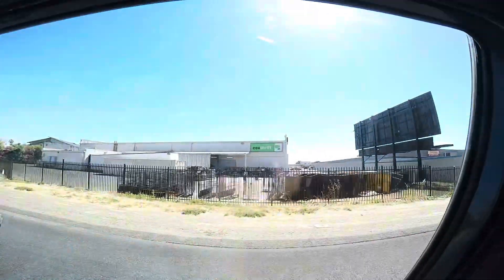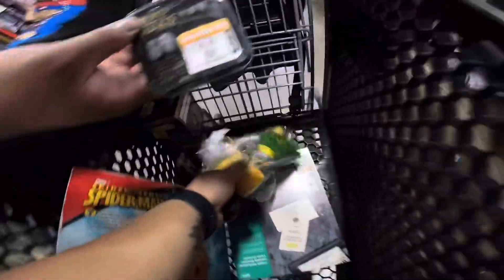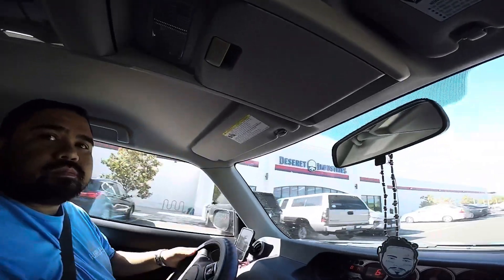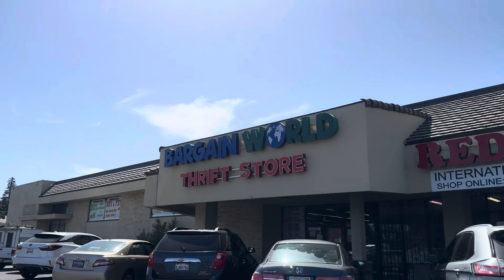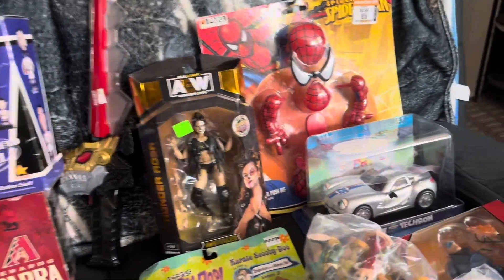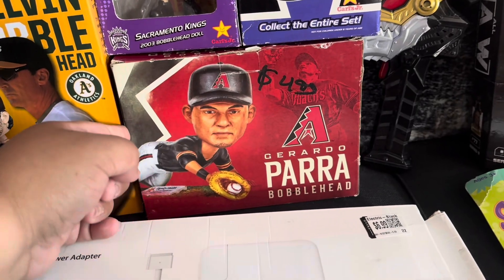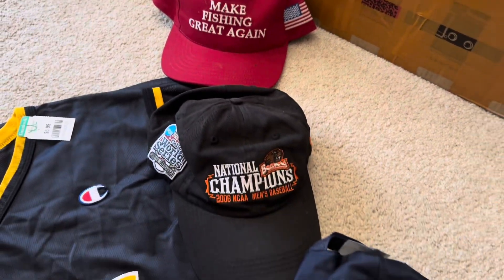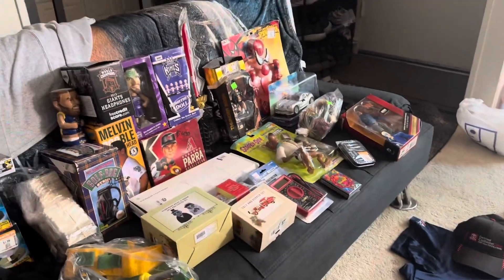Come Thrifting With Us In Sacramento, CA!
SHOP OUR FINDS!

Favorite Shipping Essentials

Content Creation Essentials

Amazon Storefront